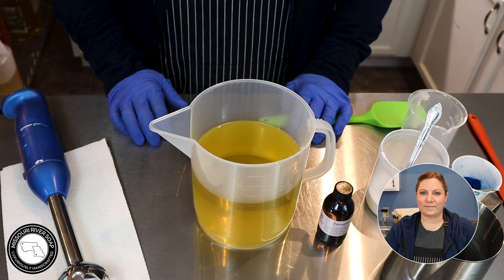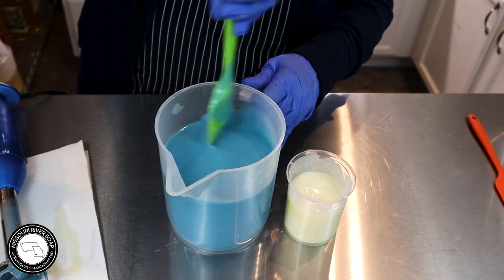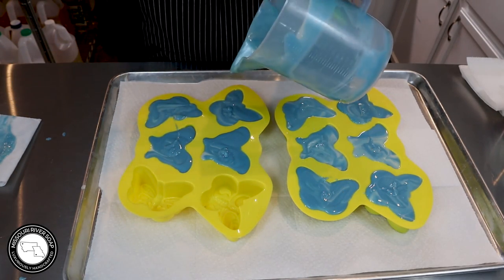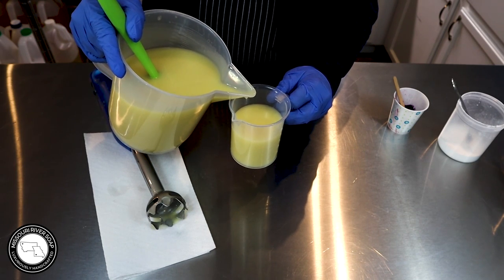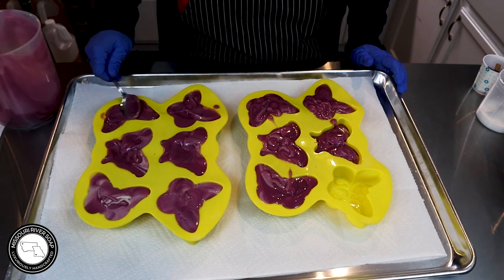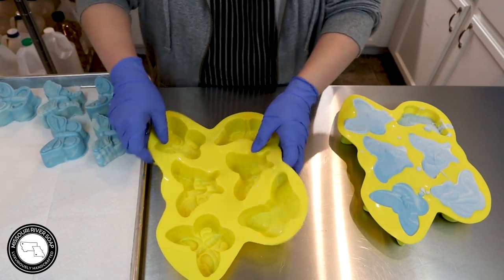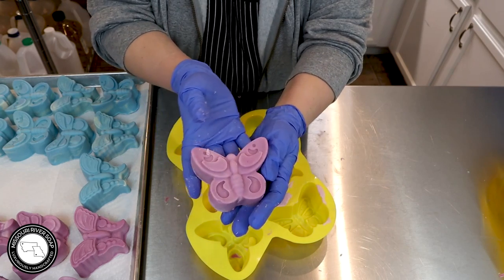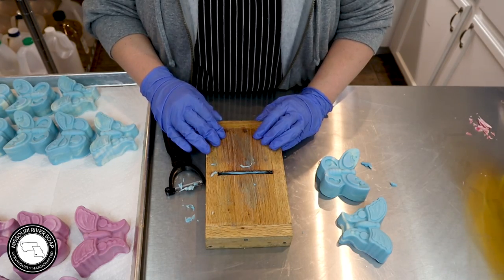Making Butterfly Soaps Part Two | MO River Soap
Hi everyone! In this video, I'm making more butterfly-shaped soaps! I'm testing Bramble Berry's new Spa Retreat fragrance collection. I will add a link to this collection down below. Please note that I was sent these fragrances as a gift but there were zero stipulations or requirements on my behalf. These soaps will be available on our website in April. Our next release is scheduled for March 19!

Camera used to film: Canon M50
Camera used for images: Nikon D3200 with 50mm lens
Video Editing Software: Adobe Premiere Pro

L E A R N I N G  &  R E S O U R C E S

Why doesn’t your video have a recipe and supply list? This video is not a tutorial.

How do I get started in soapmaking?  Start off by researching. Educate and then experiment. Be sure to follow all proper safety precautions. A great starting place is the beginner cold process soapmaking series by SoapQueenTV here on YouTube. You can then purchase all the supplies you need at Bramble Berry. Lovin Soap Studio also has a beginner series on YouTube.

Why don't you share your cold process soap recipe?  Our recipe is proprietary. We are contractually obligated to keep our recipe a secret. I do occasionally share a test recipe. I highly recommend Bramble Berry, Lovin' Soap, and The Nerdy Farm Wife for free recipes. Those resources are a great starting point and then you can tweak your favorite recipe to make it your own.

Where do you buy your oils?   We purchase our oils in bulk at Soapers Choice, Wholesale Supplies Plus, and Sam's Club.

Where do you buy your colors?   We buy our colors at Bramble Berry, Nurture Soap, and Mad Micas.

Where do you buy your soap boxes?  We usually buy our boxes from Wholesale Supplies Plus or Elements Bath and Body.

How do you design and print your labels?  I use Adobe Photoshop to design my labels. I use full sheet labels and print with our HP Office Jet Inkjet printer.

Where do you buy your packaging materials?   We buy our packaging materials at various suppliers including Paper Mart, ULine, Nashville Wraps, Eco Enclose, and Amazon.

Why are the comments disabled on your older videos?  Due to some very negative, hateful, and vile comments, I am no longer allowing commenting on older videos. The older videos seem to be the ones targeted. Newer videos may have approved comments for a time. I welcome decent, respectful comments.